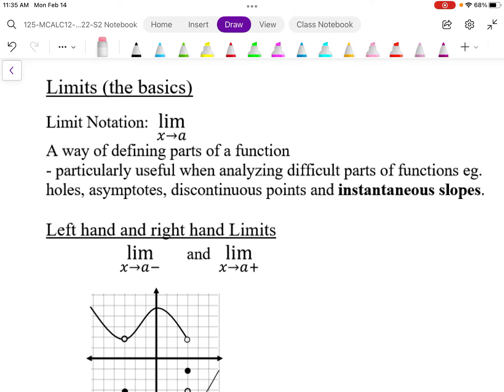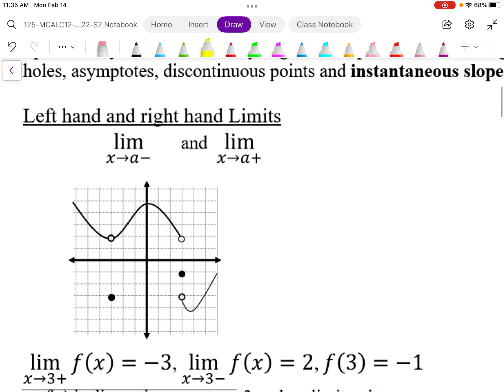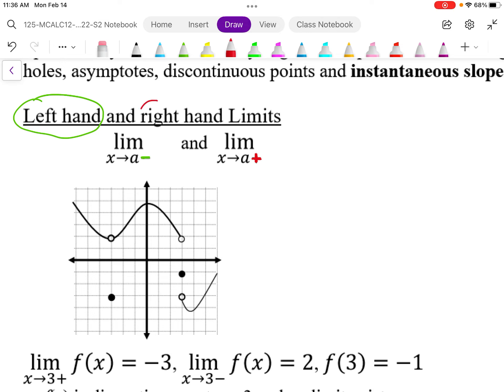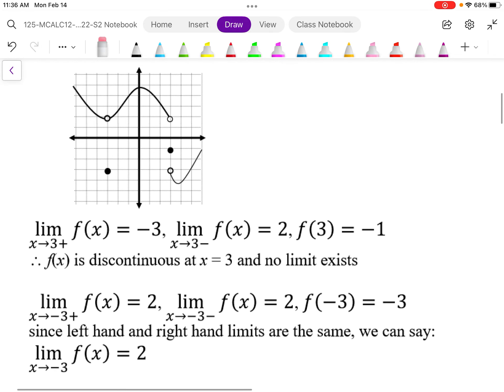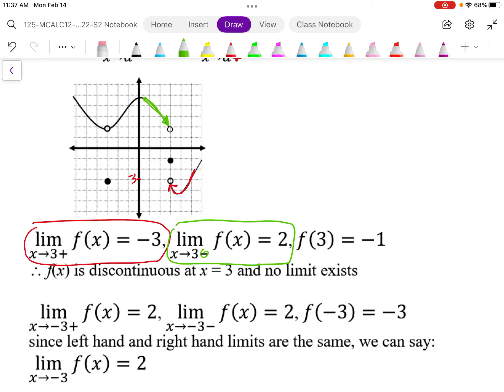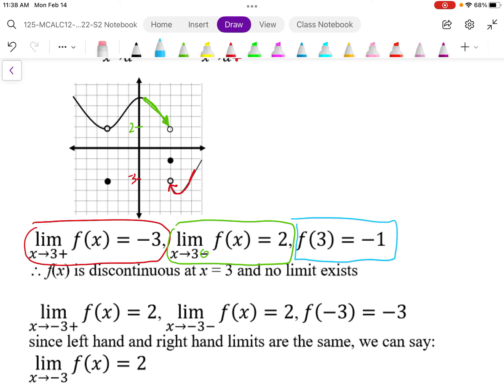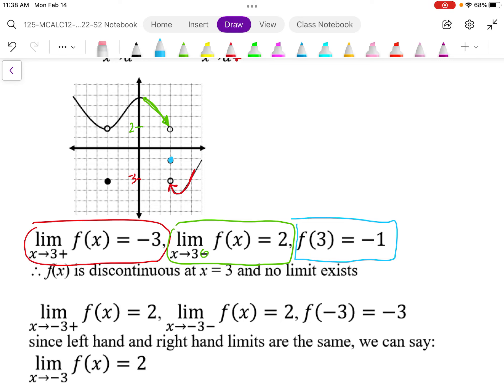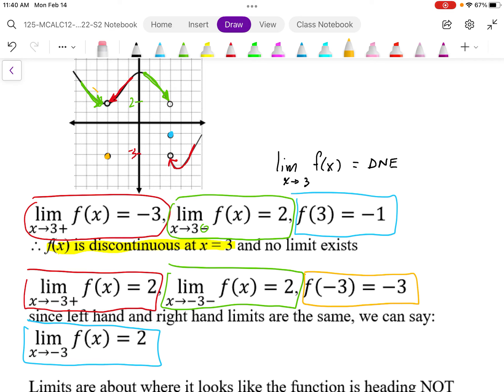01 Limits Basics Part1